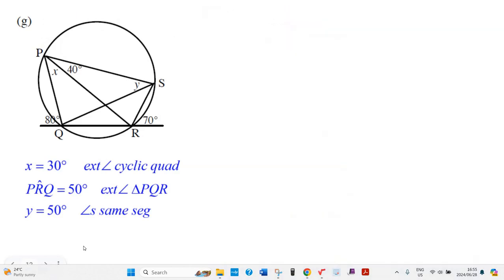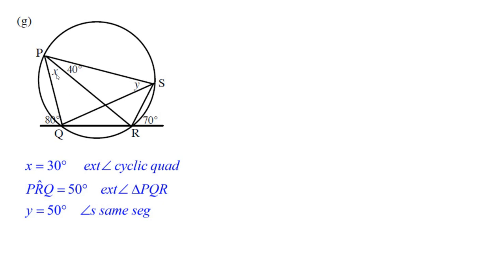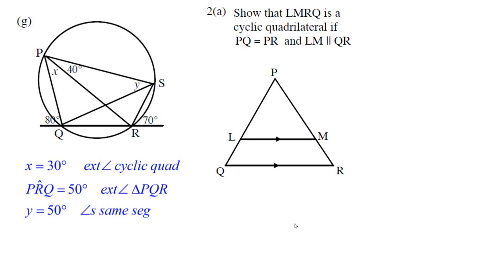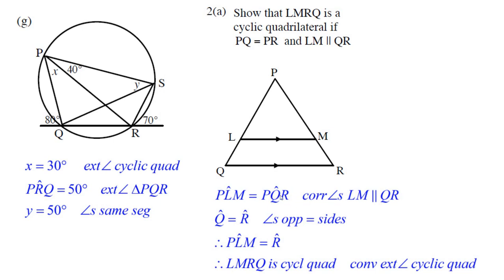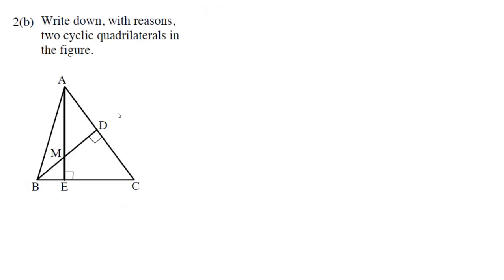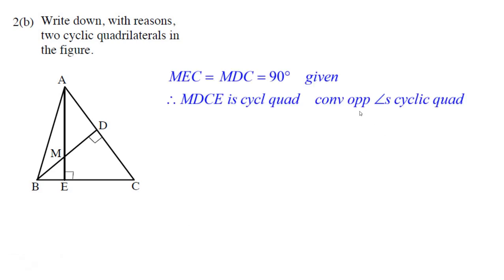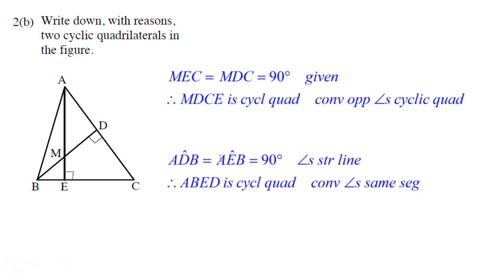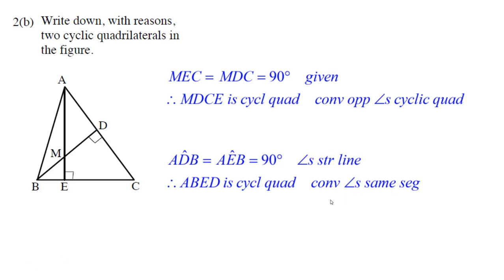exterior angle with converse proofs